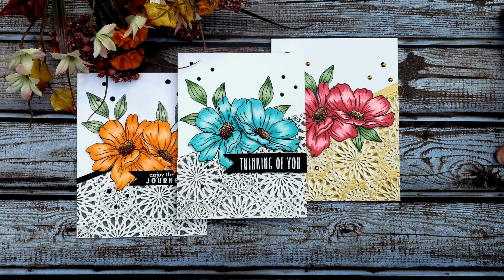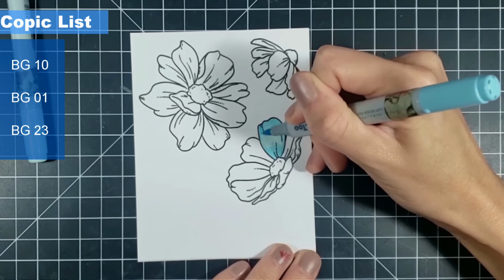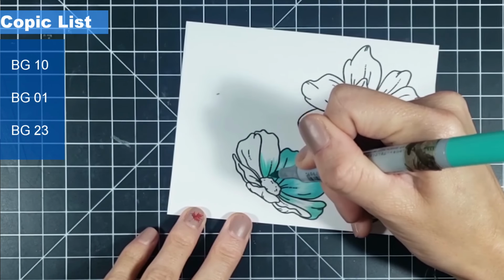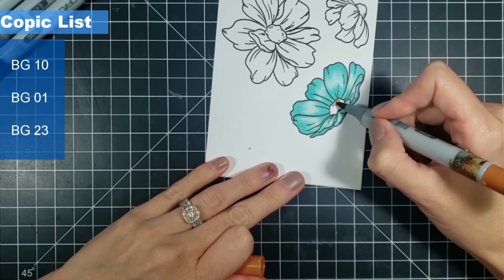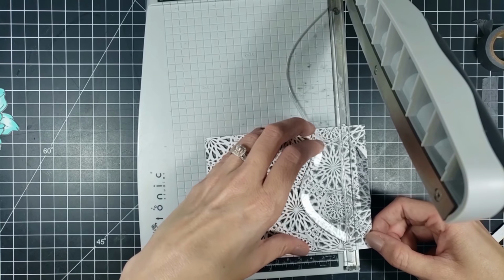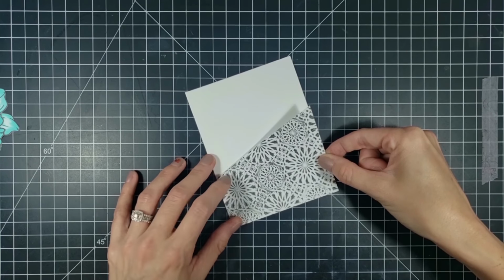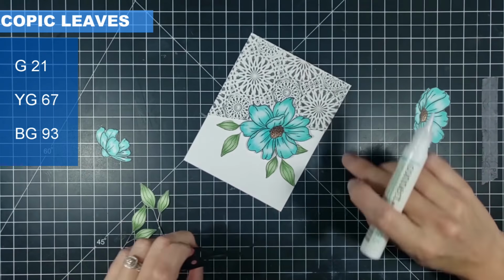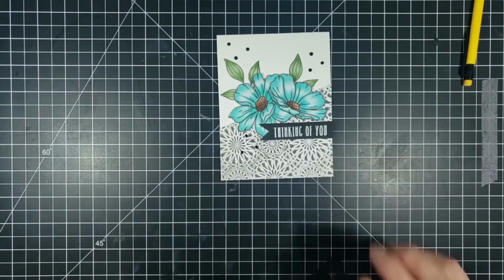September 2019 Card Kit | Simon Says Stamp | Look for the Rainbows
Hi Everyone!! This Card is with Simon Says Stamp September Card Kit Look for the Rainbows. These beautiful flowers are a simple way to do copic coloring, This is one of my first cards using copics,
and so far I really enjoy them. I really hope you enjoy this card. Thank you so much for stopping by!

I'm new to card making, I actually didn’t even know it was a hobby till I watched Kristina Warner during her December card month of 2017, I was hooked and couldn’t stop watching and then I wanted to make cards of my own. I started my first card in March 2018 and loved it. Thank you so much for your time.

FILMING

I use a Galaxy S9 Note for my video.

Cell Phone Holder for Desk, Tablet Holder for Bed 4.0 to 12.6 Inch Device Flexible Long Arms Gooseneck Phone Mount Multi-Angle Rotation Stand Bracket Clamp Clip for Bed(Black)
by HORLH

Lights.
IKEA TERTIAL

MOUNTDOG 1350W Photography Continuous Softbox Lighting Kit 20"X28" Professional Photo Studio Equipment with 2pcs E27 Socket 5500K Video Lighting Bulb for Filming Portraits Shoot

✩ ✩ ✩  SUPPLIES    ✩ ✩ ✩

* Simon Says Stamp Card Kit of The Month SEPTEMBER 2019 LOOK FOR THE RAINBOWS ck0919

* Tsukineko VersaFine ONYX BLACK Ink Pad

* Tsukineko Versamark EMBOSS INK PAD Watermark

3090.html

* Scotch CAT 085 Advanced Tape Glider with 2 Rolls of 1/4-Inch by 36-Yard Acid Free Tape,Cure Pink

* Brother CM350 Electronic Cutting Machine, Scanncut2, 4.85” LCD Touch Screen, Wireless Network Ready, 300 DPI Scanner, 631 Built-in Designs

* Scotch Indoor Mounting Tape, 3/4-inch x 38-Yards, White, 1-Roll

* Uchida Of America 91GR Double Ended Jewel Picker

* Neenah Classic Crest 110 LB SMOOTH SOLAR WHITE Paper Pack 25 Sheets

✩ ✩  Other Supplies ✩ ✩

* Elizabeth "Handmade by" Pre-Inked Stamp - Self Inking Stamper for Etsy Shop - Personalized Craft Business Label Stamp - Stamp for Packaging

* Tim Holtz Micro-Serrated Titanium Shears & Snips Scissor Set, 9.5 Double Beveled Titanium Shears & 7.5 Titanium Snips

* Tonic Studios Tim Holtz Comfort Trimmer 8.5"

* TONIC STUDIOS Nuvo Deluxe Adhesive, Multicoloured, 3.81 x 3.81 x 12.7 cm

* Dahle Self-Healing Cutting 18x12 Mat 10671